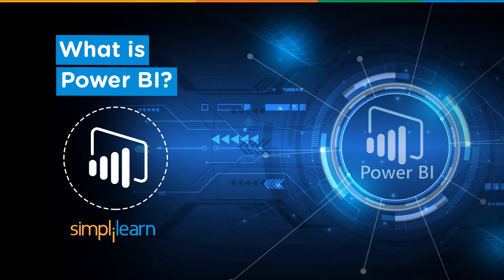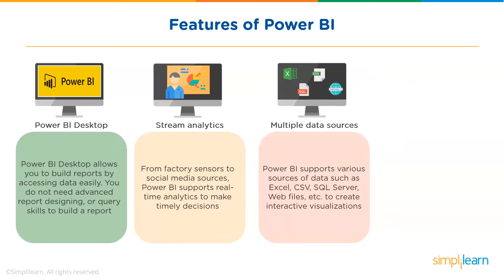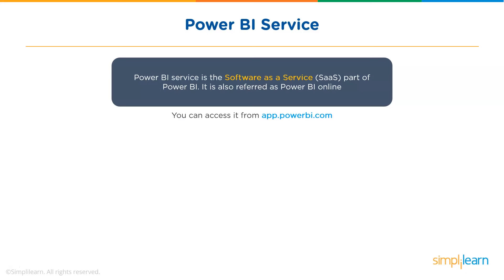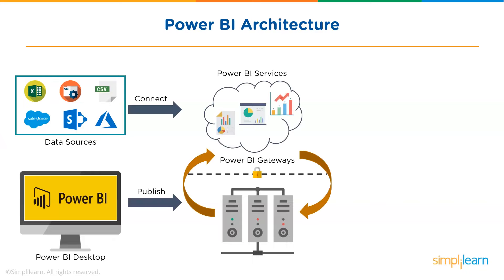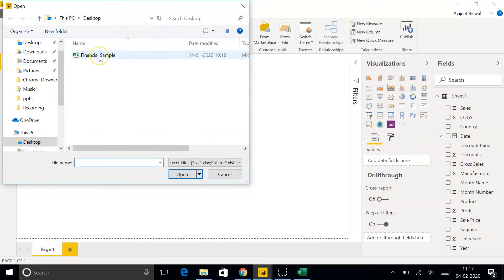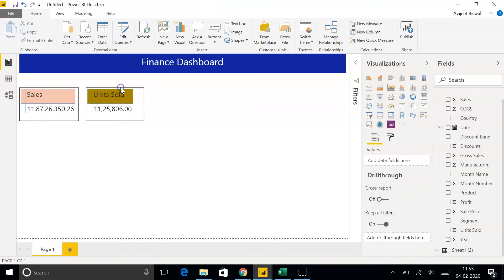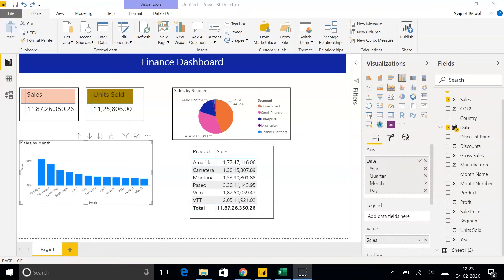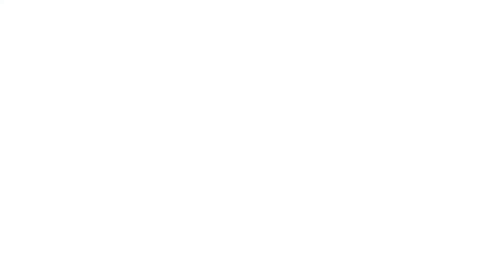What Is Power BI? | Introduction To Power BI | Power BI Tutorial For Beginners | Simplilearn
This video on what is Power BI will help you learn why Power BI is important, the various features of Power BI, and the components of Power BI. Then, you will learn how the architecture of Power BI works and the Power BI service. You will get an idea about how to build dashboards in Power BI. Finally, you will learn how Meijer solved its business problems using Power BI and perform a demo using Power BI. Now, let's dive into learning Power BI in detail.

Below topics are explained in this Power BI tutorial:
1. Why Power BI?  00:45
2. What is Power BI?  01:57
3. Features of Power BI   02:18
4. Components of Power BI   03:15
5. Architecture of Power BI   07:22
6. Power BI Service   04:59
7. Power BI Dashboard  06:14
8. Power BI Case Study  07:53
9. Power BI Demo  08:59

✅ Key Features
- 25+ hands-on projects from the likes of Amazon, Walmart, Uber, and many more
- 8X higher interaction in live online classes by industry experts

✅ Skills Covered
- Exploratory Data Analysis
- Descriptive Statistics
- Inferential Statistics
- Ensemble Learning
- Deep Learning
- Data Visualization